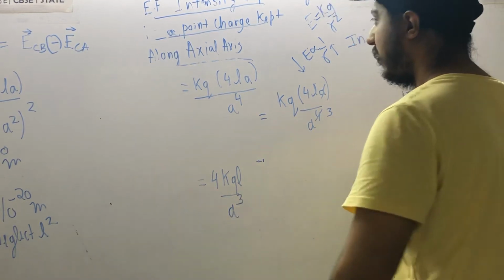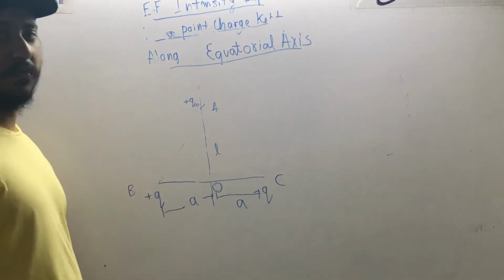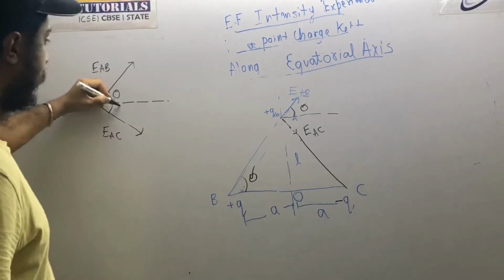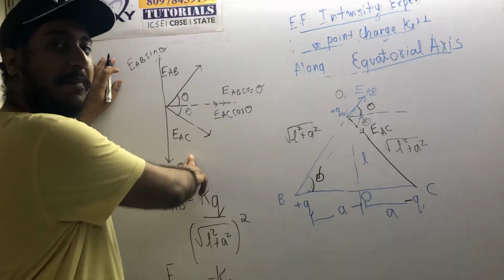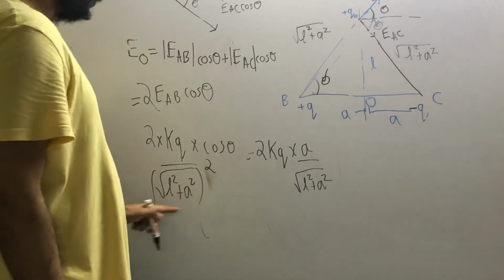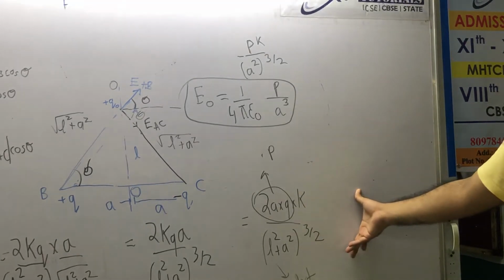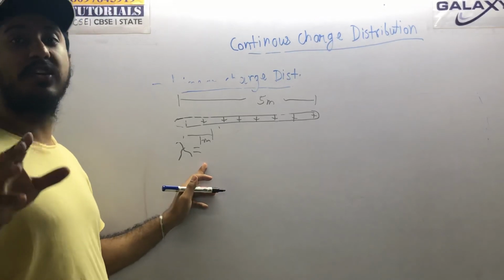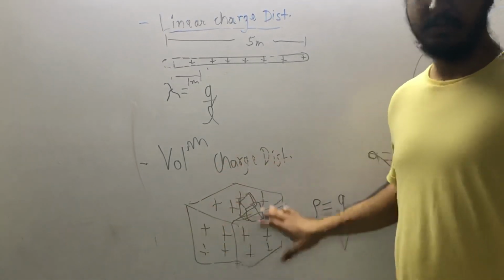Electrostatics PHYSICS 11 Chapter-10 Lecture-7